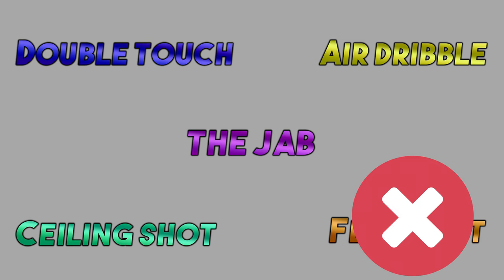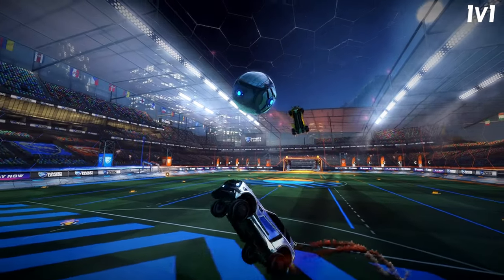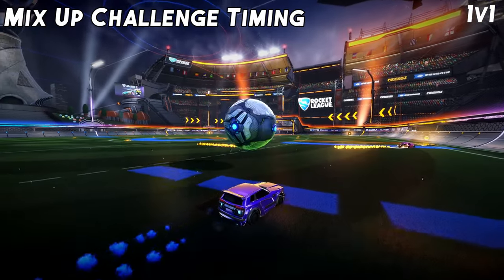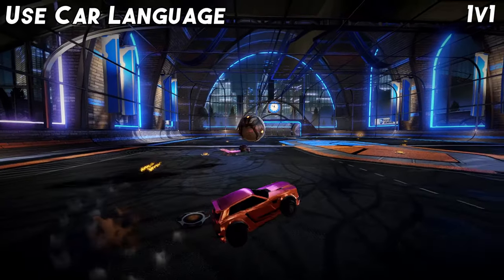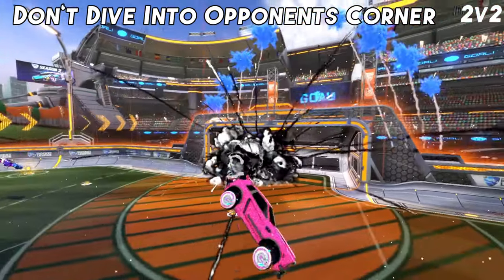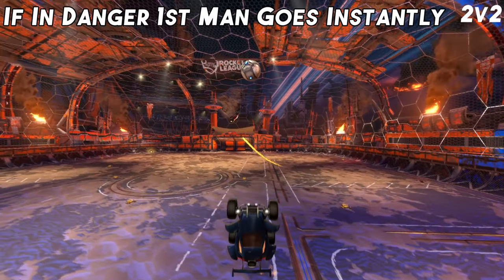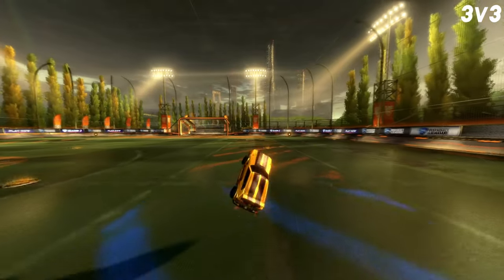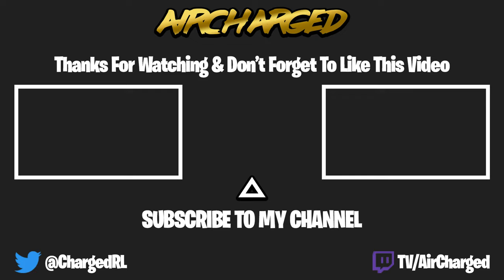✔️How To DEFEND AERIAL PLAYS | THE COMPLETE ROCKET LEAGUE MASTERY COURSE! Episode 27✔️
In this episode of the Rocket League Mastery system, we will how do defend a variety of aerial plays from a variety of possessions in all 3 of the main game modes.

Raidmeister's Twitch: Twitch.tv/raidmeister1

Also a shout out to Sheps for helping with some of the footage :)

Timings:
00:00 - Introduction
00:43 - 1v1
03:23 - 2v2
06:13 - 3v3

Description tags: Rocket League Course, Rocket League tips, aerial defense, 1v1 defense, 2v2 defense, 3v3 defense